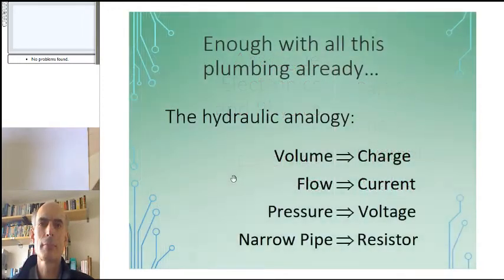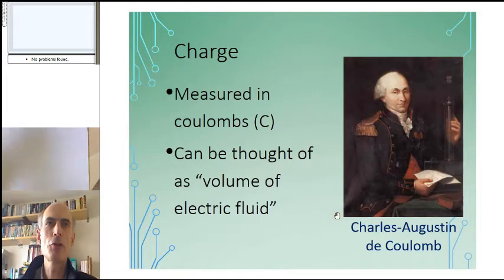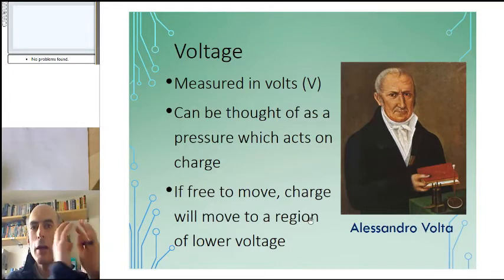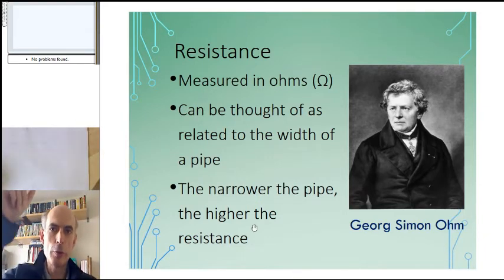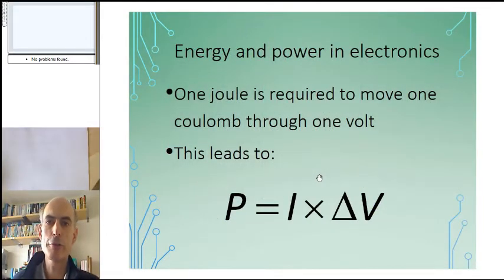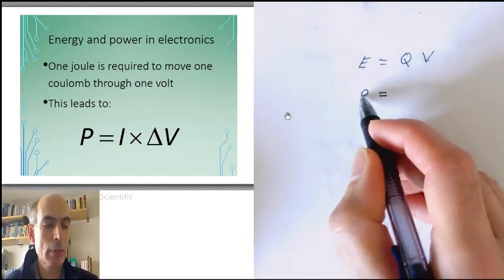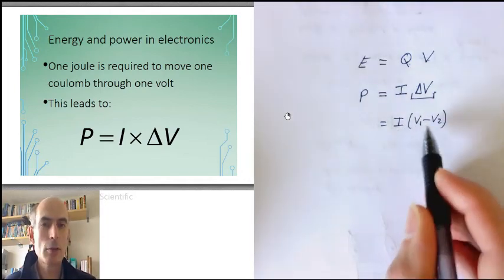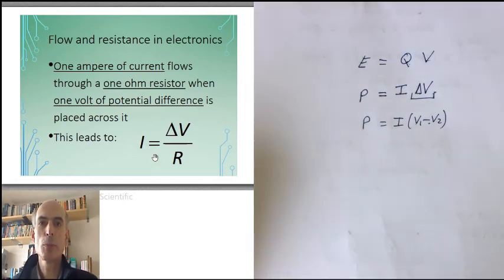Physics P06 V01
Analogue Electronics and Physics
First Topic: Essential Physics
Part Six: The Hydraulic Analogy